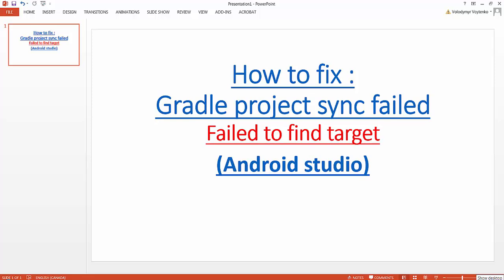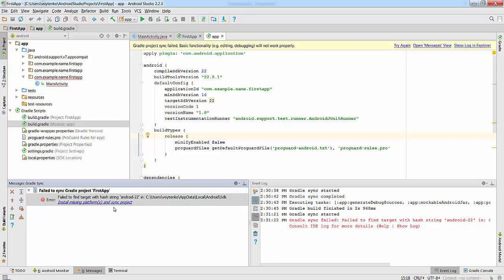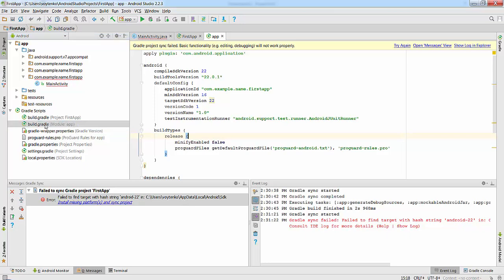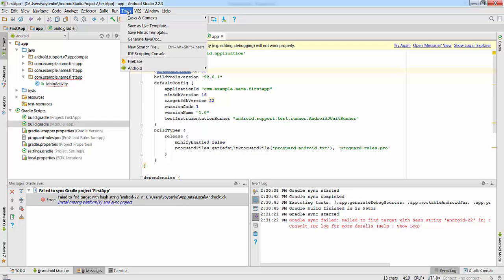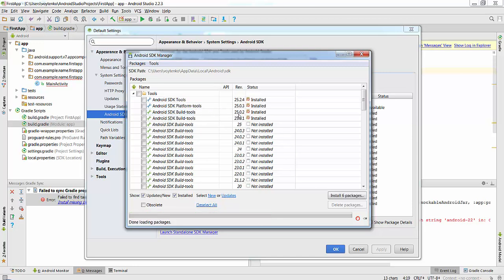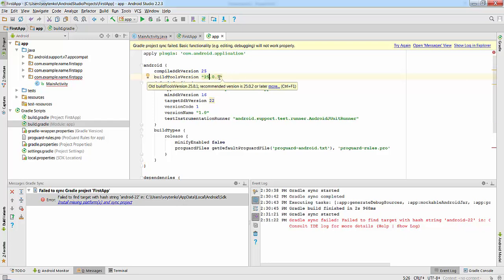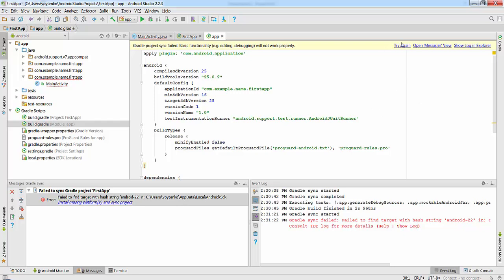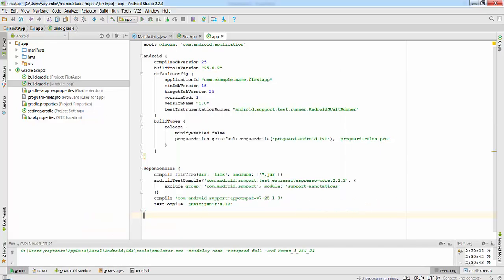How to Solve "Gradle Failed to Find a Target" in Android Studio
How to Solve "Gradle Failed to Find a Target" in Android Studio (2.2.3):

Normally, there is nothing need to be installed. Please consider trying to update your project settings to already installed Android version tools installed in your computer.